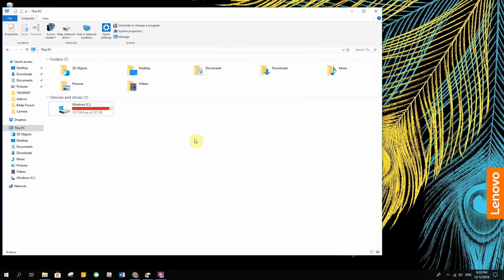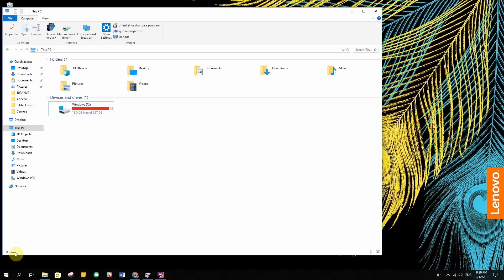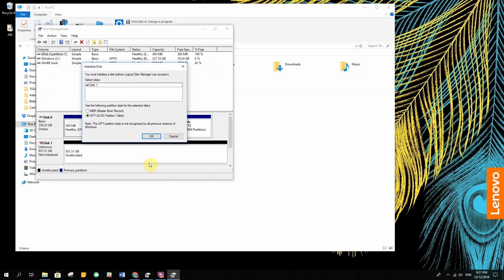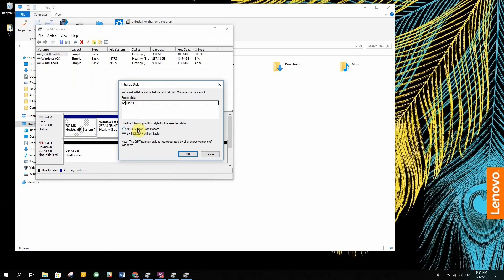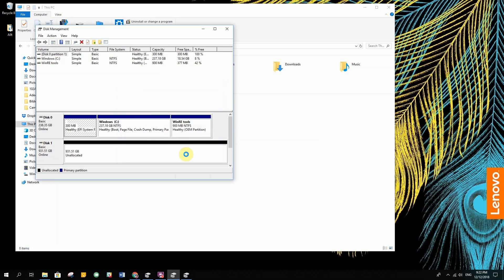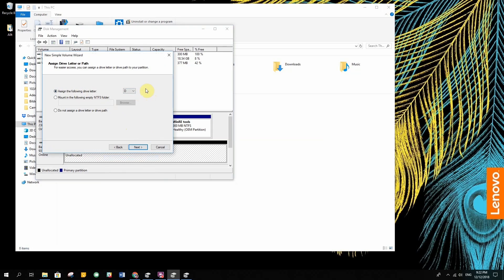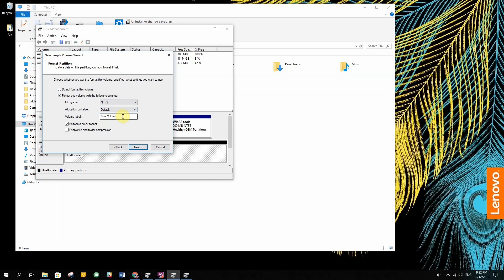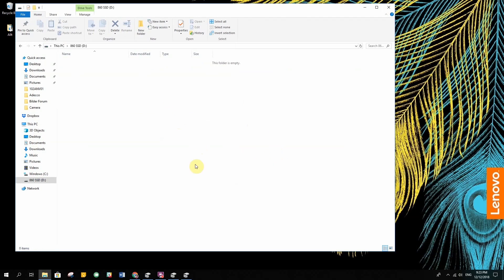SSD not showing up Windows 10 - Activate SSD in 1 minute in Windows Explorer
When I recently bought and installed a new SSD in my computer I ran in to the issue of it not showing up in the explorer. There is a simple fix for this that you can do in just a few seconds that will most likely make the disk work as it should.
My recommended NVME SSD
My recommended 2,5" SSD

No pressure though! Just if you feel like it! :)

Let me know if you have any questions or other issues in regards to this!